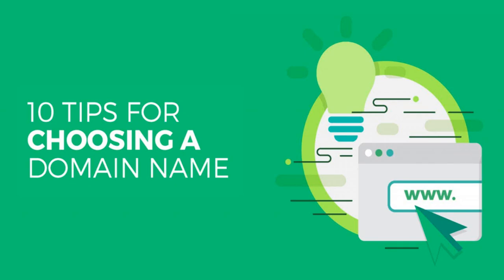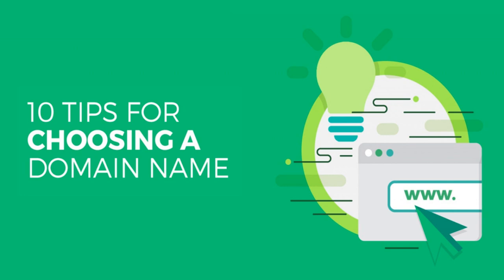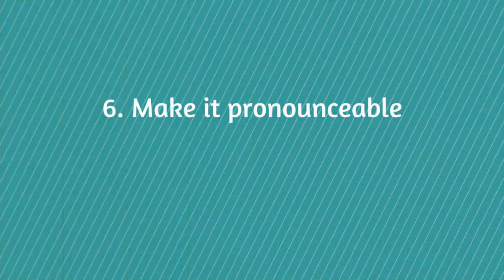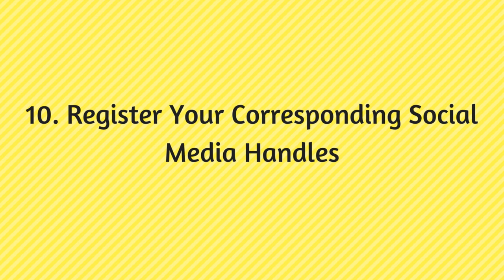Top 10 Tips on How to Choose a Great Domain Name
☐ Liked?

1. Choose the Perfect Domain Extension
2. Choose a Brandable Name
3. Avoid Hyphens, Numbers and Doubled letters
4. Keep It Short, Simple, and Predictable.
5. Buy the other extensions and Common Misspellings of Your Domain
6. Make it pronounceable
7. Use keywords sensibly
8. Use a Thesaurus for Domain Name Ideas
9. Help Yourself to Some Domain Name Generators
10. Register Your Corresponding Social Media Handles